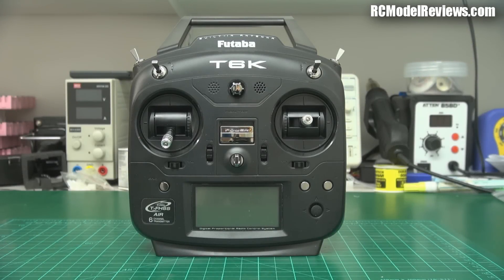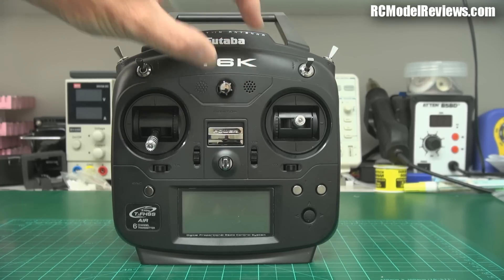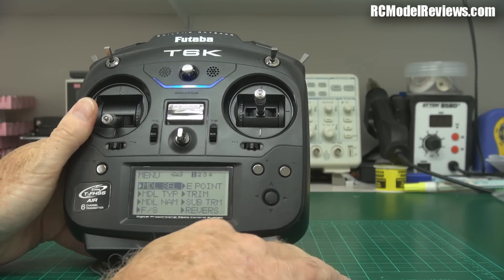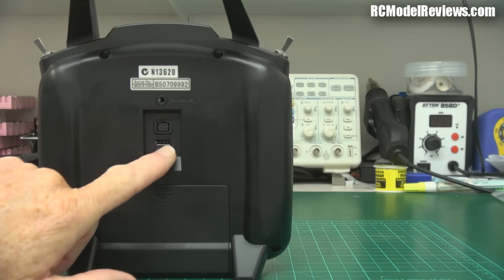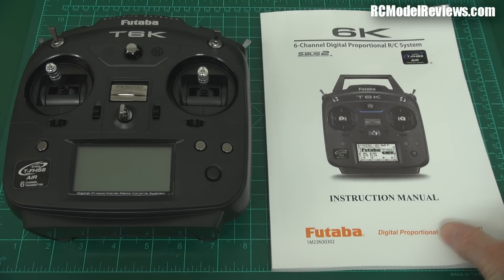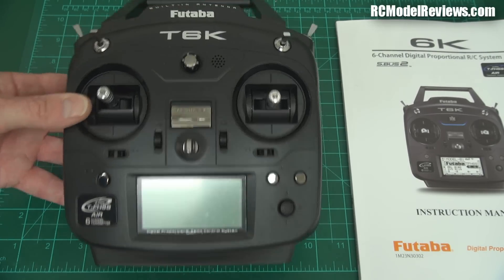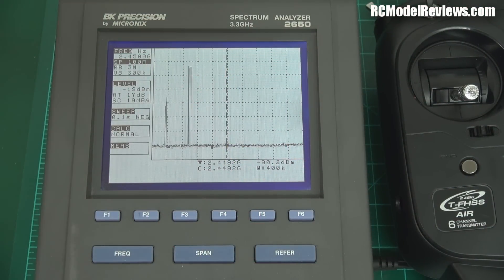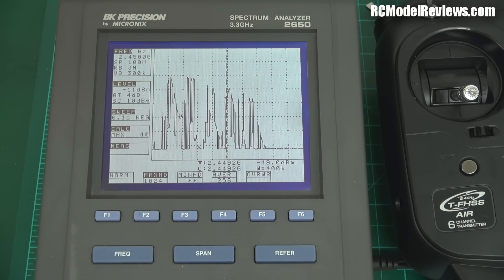Futaba T6K RC system review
The T6K from Futaba is a 6-channel radio which, Futaba claim, is suited to RC planes, gliders, helicopters and multirotors.  In this video, I take a look at the radio on the bench and see whether it really does live up to the claims made  for it.

The bottom line is that this is a very nicely made radio - but I can't help get the feeling that the design is a little "old school" and more suited to the needs of nitro/gas fliers than to today's electric-powered models.   The inclusion of a receiver switch harness and total lack of lipo-voltage telemetry further suggests that this is the case.

All in all, if you're a brand-loyal Futaba user you'll probably love this radio.  However, if you're shopping to get maximum bang for your buck, there are many alternatives on the market that might be more suitable.